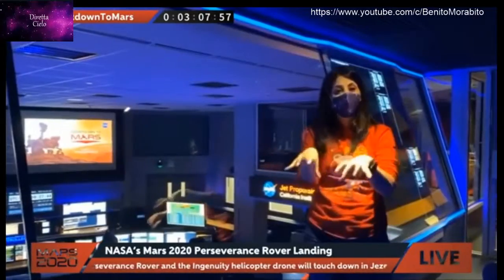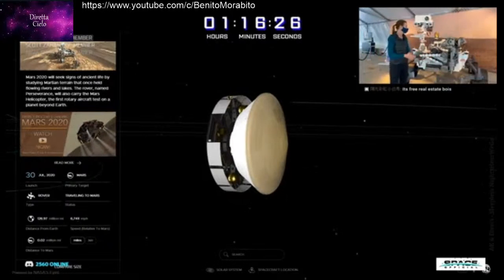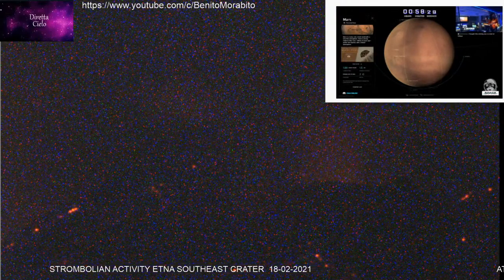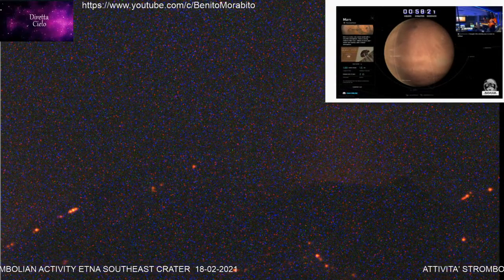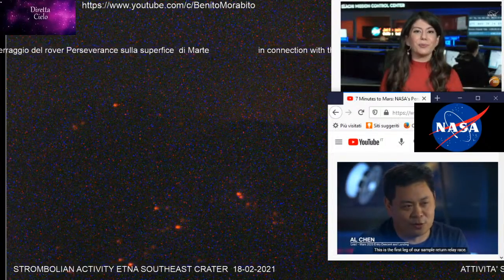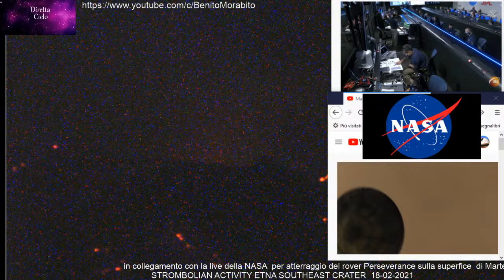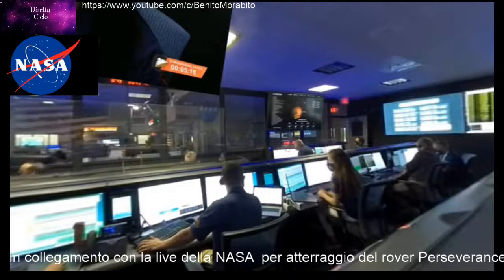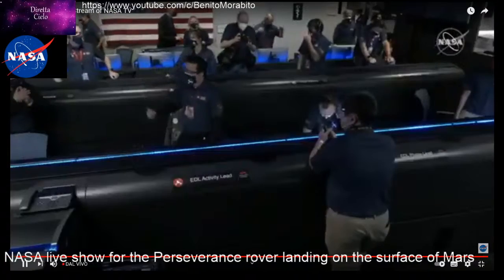Diretta Cielo by Benito Morabito